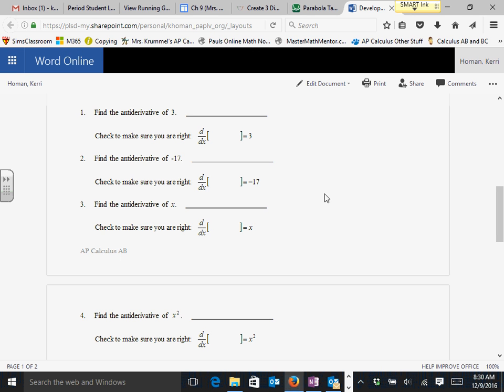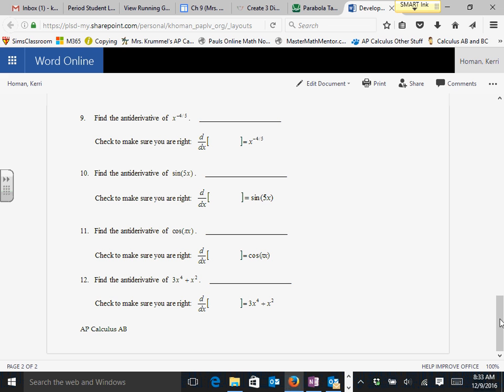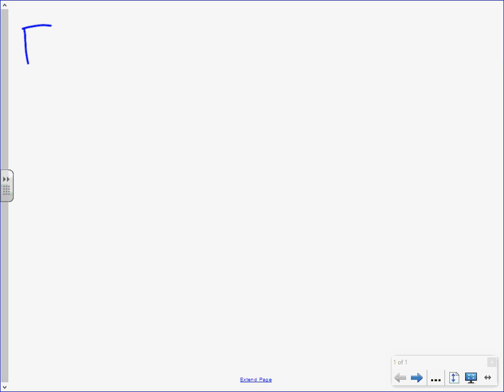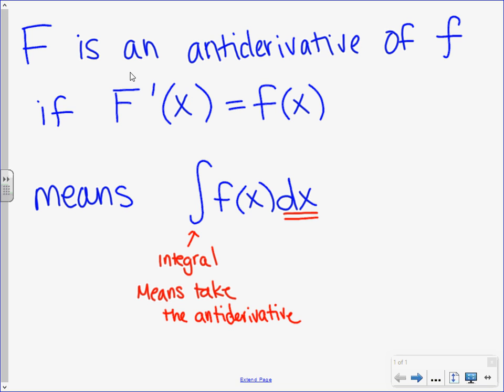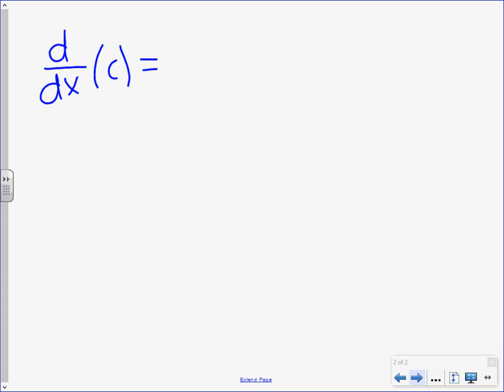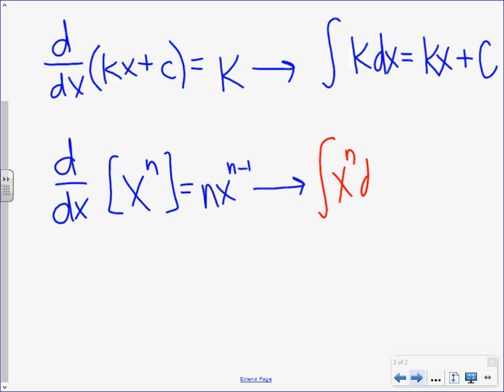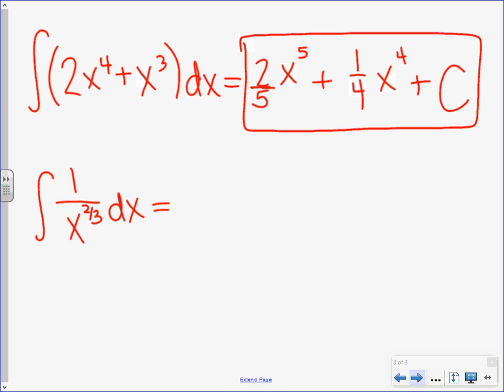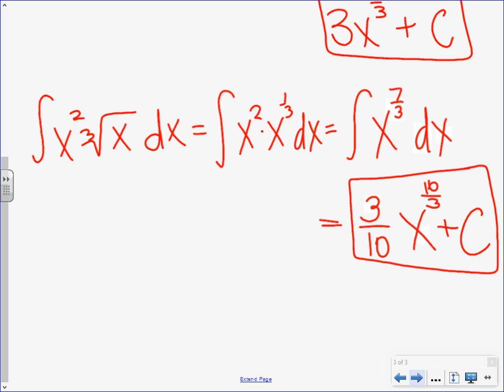4.1a (12/9/16) AP Calc AB